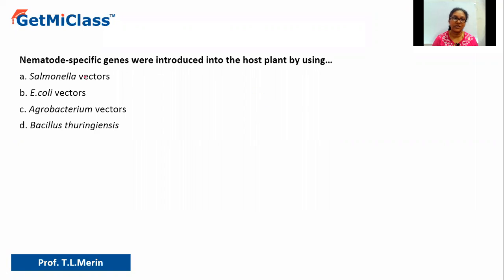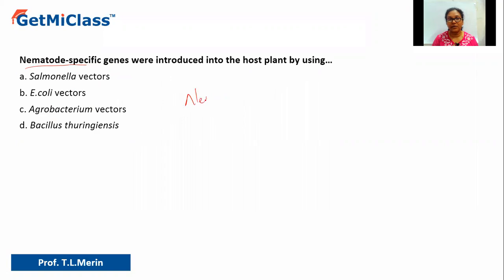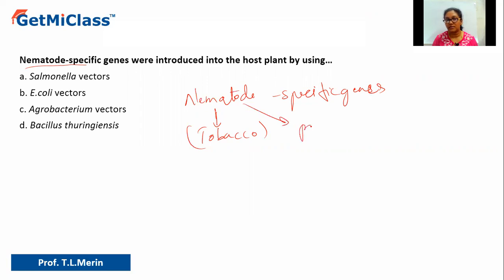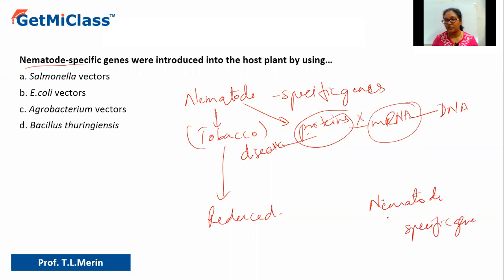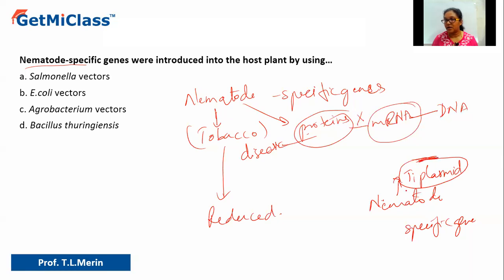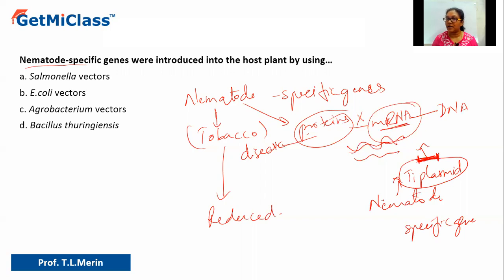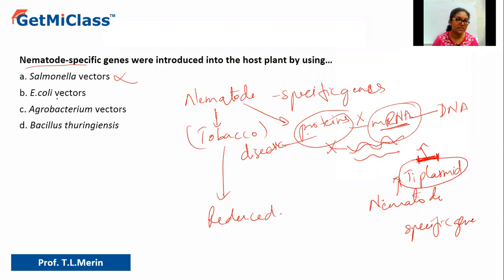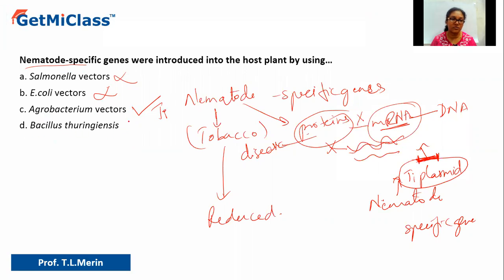Transforming Nematodes with Efficient Vectors KCET 12th Biology Biotechnology and its Applications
Nematode-specific genes were introduced into the host plant by using Agrobacterium vectors, allowing for precise and effective gene expression in this important crop model organism.